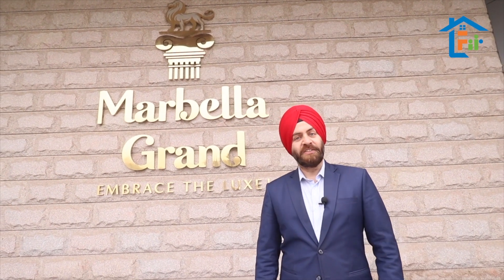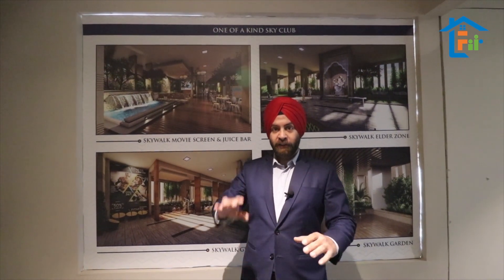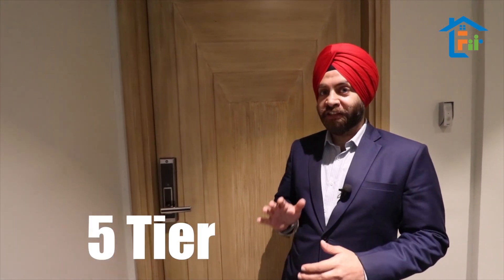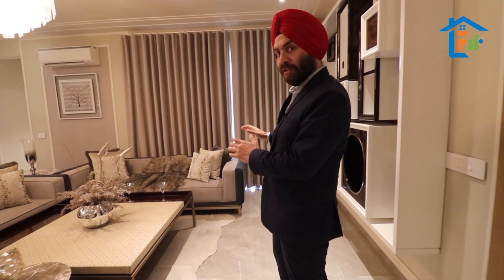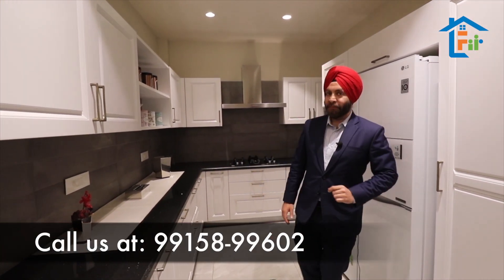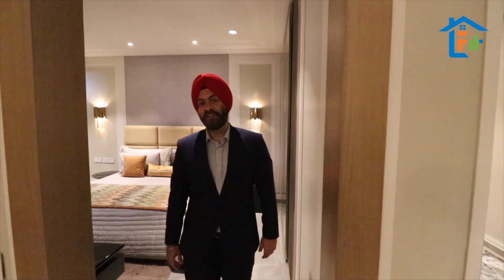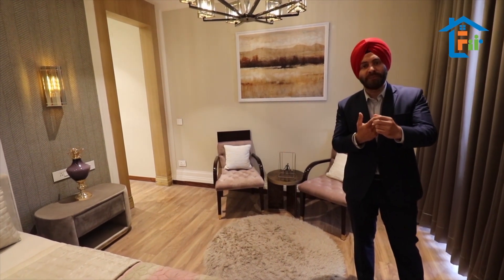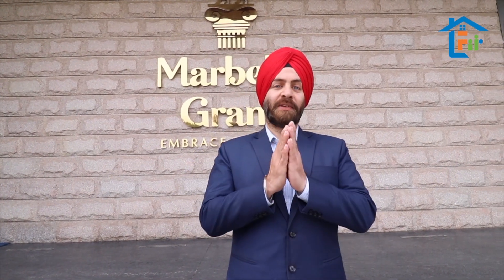Luxury Flats in Chandigarh | Marbella Grand | Penthouses | Earth Villas | Airport Road | Sky Walk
MARBELLA GRAND

4+1 BHK luxury apartments in Mohali have been built to create a residential experience like no other. Stretched over an area of 3672 sq.ft., 4 bedrooms with attached balconies, bathrooms, pooja, drawing room, family lounge and kitchen.

Surrounded by lush greenery makes it a heavenly retreat.
Through Marbella Grand’s 4+1 BHK Flats for sale in Mohali, we want to provide an unparalleled luxurious lifestyle and pamperyou with services that have never been witnessed before!

FAMILY NEST REAL ESTATES (P) LTD. -

We are a leading Real Estate Consultancy Services Company, based in Chandigarh, with presence in the Real Estate sector since 2007

BEST DEAL Assured

📞Plz call: Jatin Mohan Seth                                      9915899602 / 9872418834

Corporate Office :
Unit No: 301 B, 3rd Floor, OMAXE India Trade Tower, Madhya Marg Extn. Road,
New Chandigarh (Near Mullanpur),
District-SAS Nagar,
Punjab - 140901

BRANCH OFFICE
FAMILY NEST REAL ESTATES (P) LTD; S.C.O 341-342, 2nd Floor, Next to AXIS Bank, Sec 35-B, CHANDIGARH.